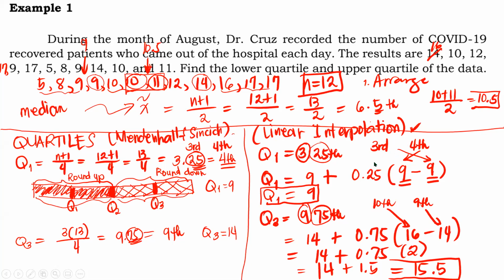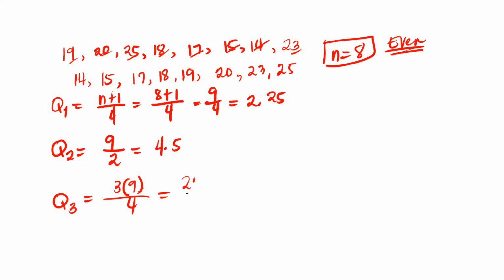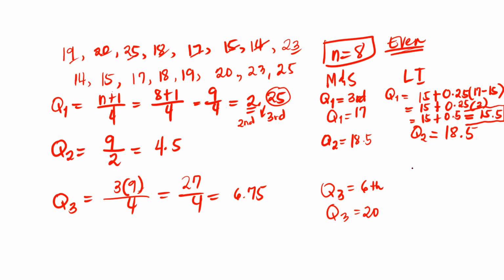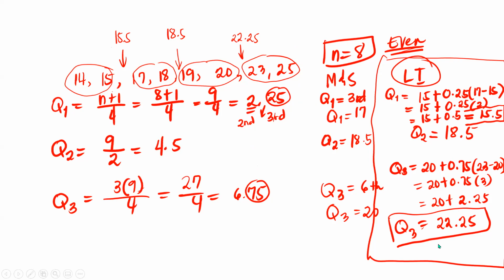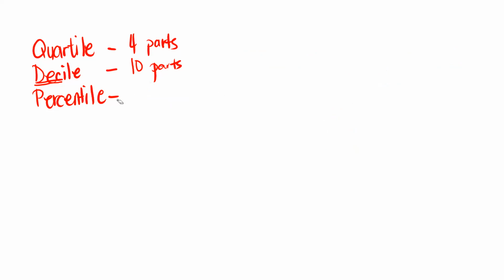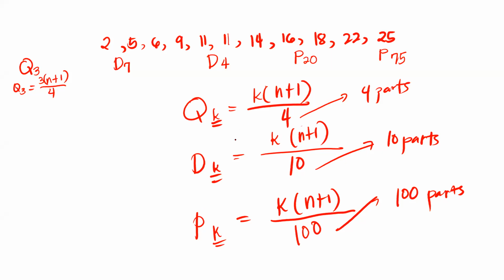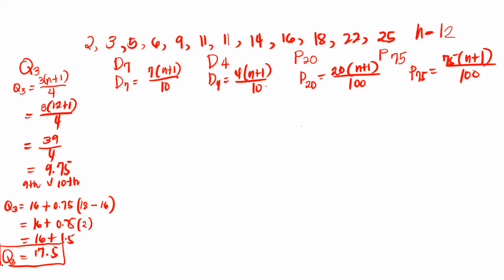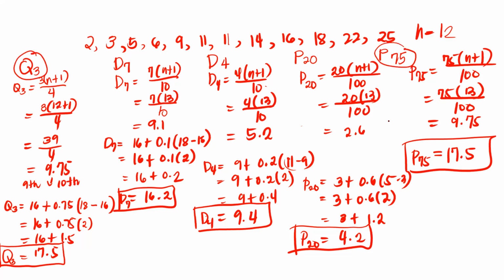GRADE 10 - LUNA PART 2 (MAY 27, 2021)